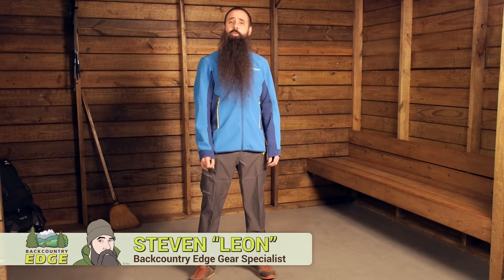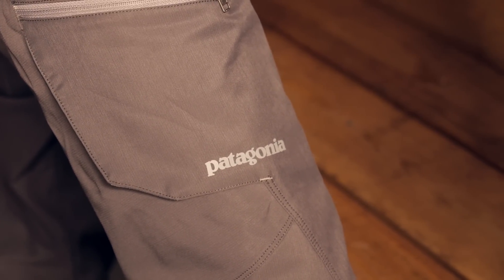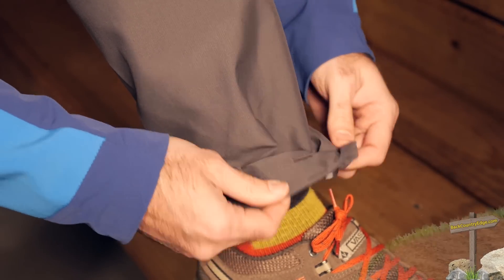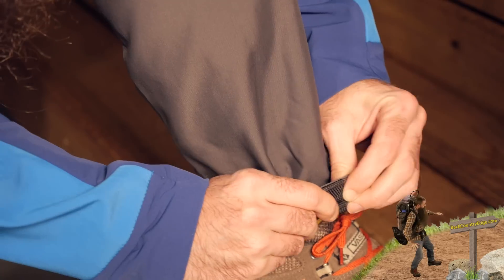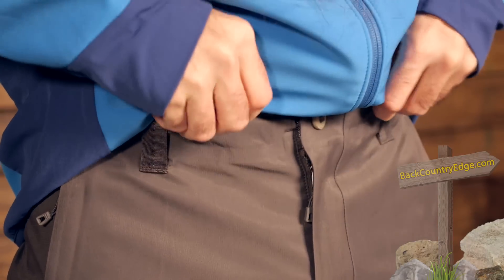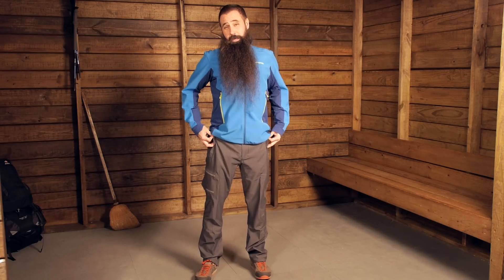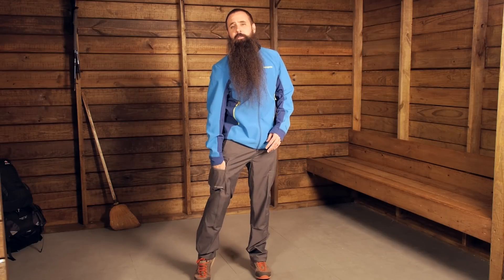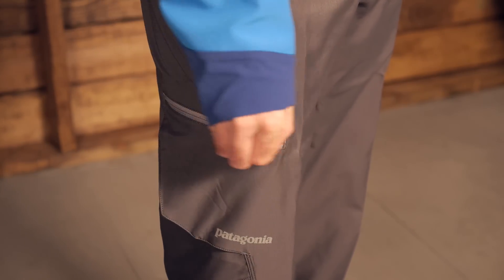Patagonia Men's Simul Alpine Pants